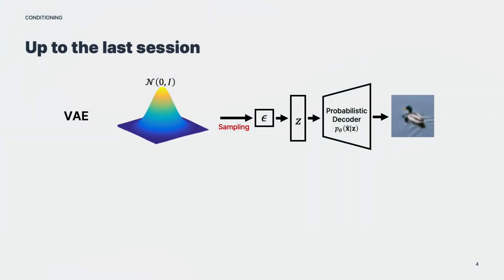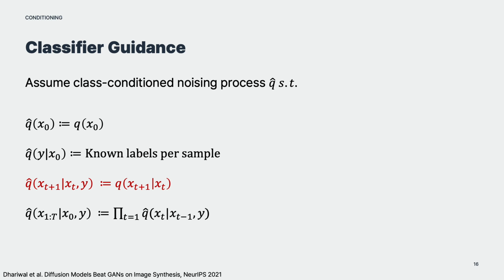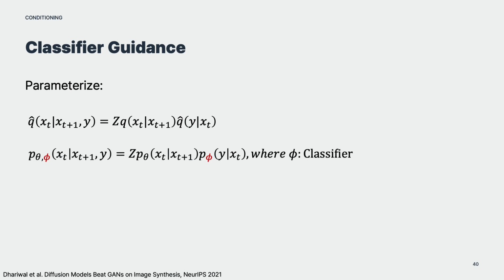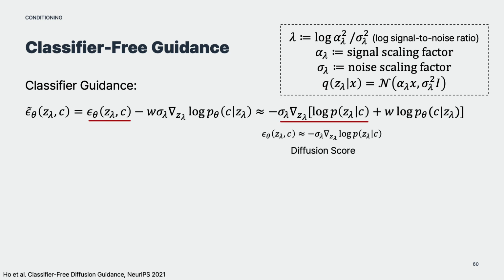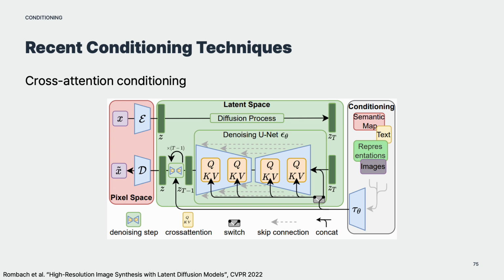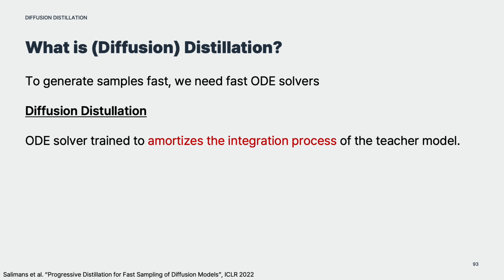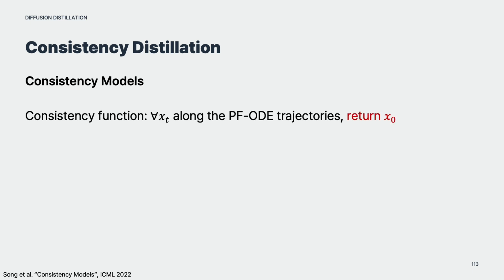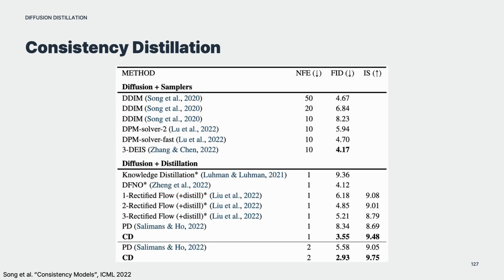Mastering Diffusion Week 7: Technical Components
This seminar explored key advancements in diffusion models, focusing on conditioning mechanisms and diffusion distillation techniques. We began by reviewing the mathematical background of diffusion processes and the role of conditioning, emphasizing how class and other auxiliary information can be incorporated into the denoising network to guide generation. We then examined diffusion distillation methods aimed at accelerating sampling without compromising image quality. We also discussed consistency distillation, derived from the Consistency Models framework, which enforces a self-consistency property and a boundary condition along probability flow ODE trajectories.

Presenter: Jaeik Kim